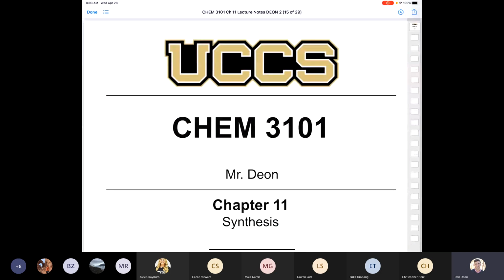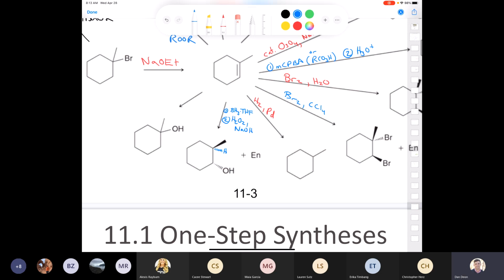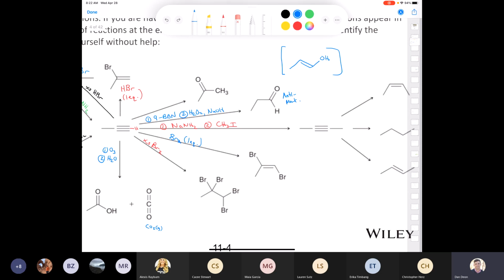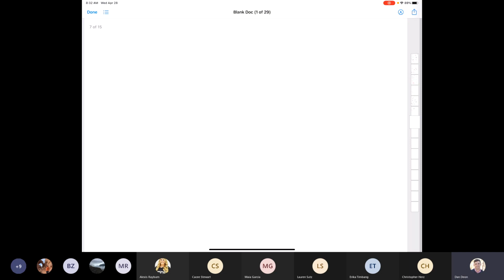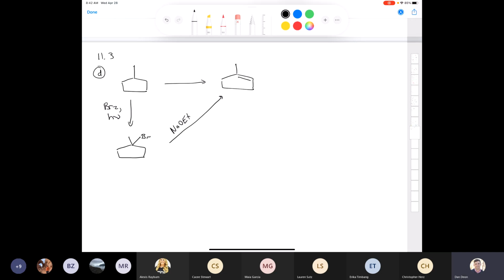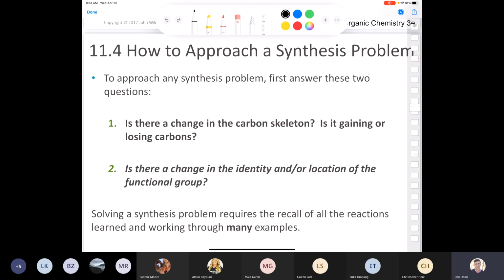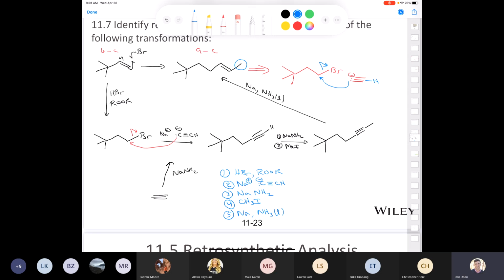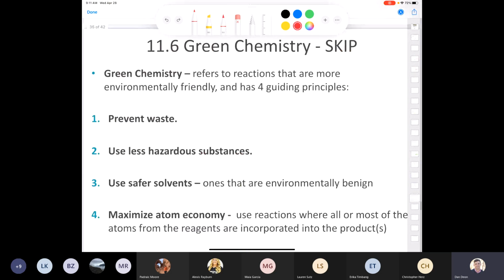CHEM 3101 Lecture April 28, 2021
Chapter 11